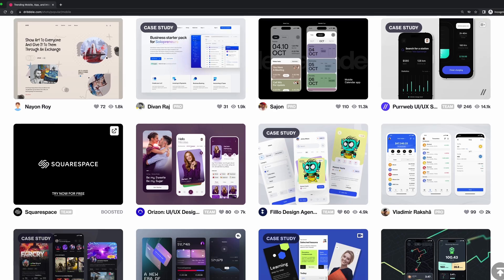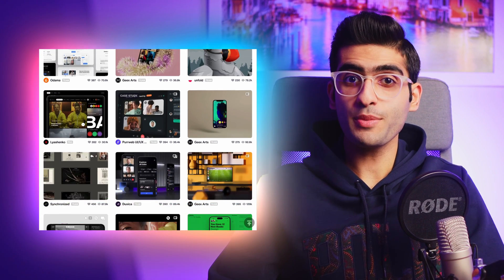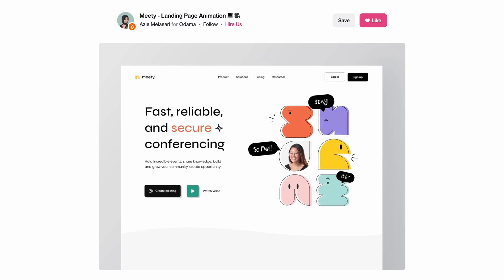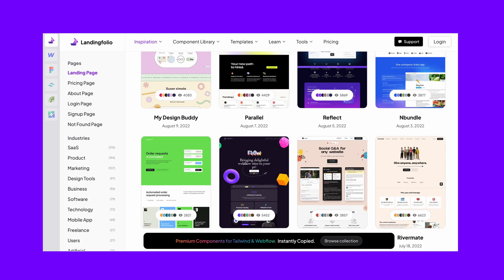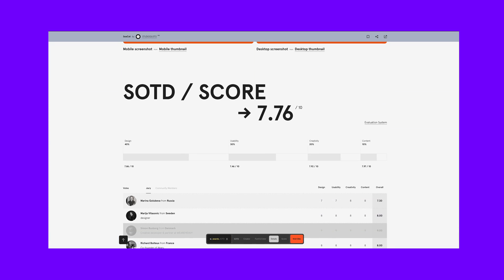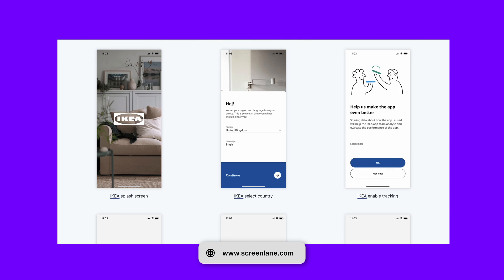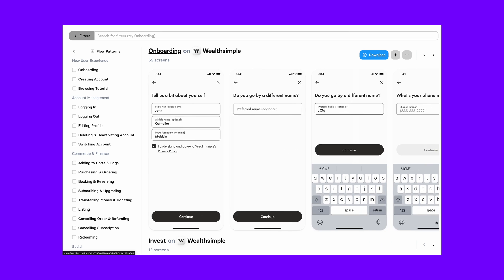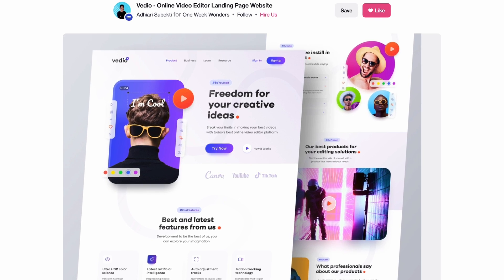Why Should UI/UX Designers STOP Using Dribbble?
In this video, I'm going to go through the reasons why you should probably stop using Dribbble and what to use instead.

Icon: Freepik